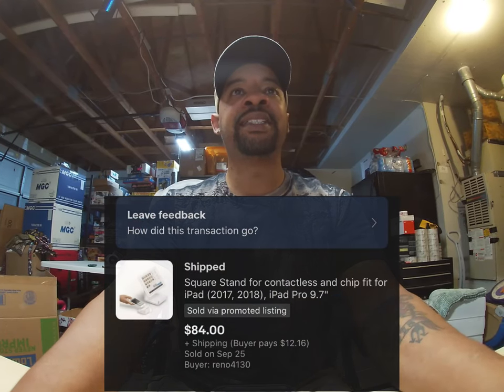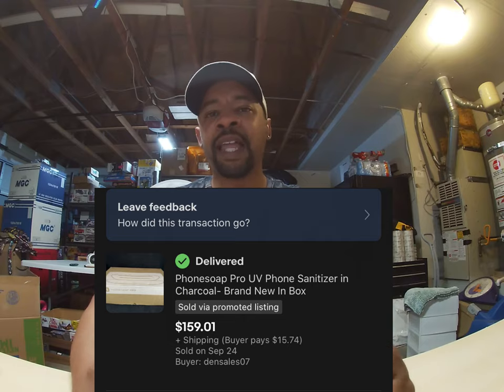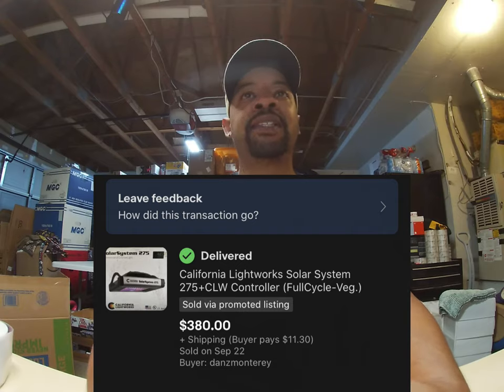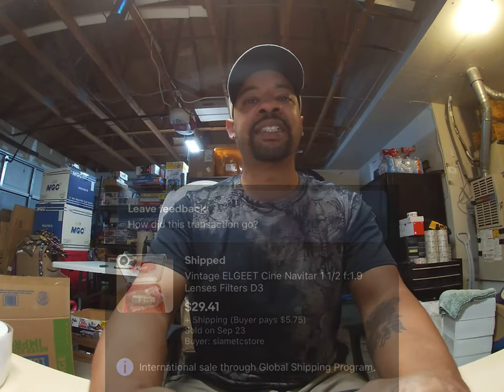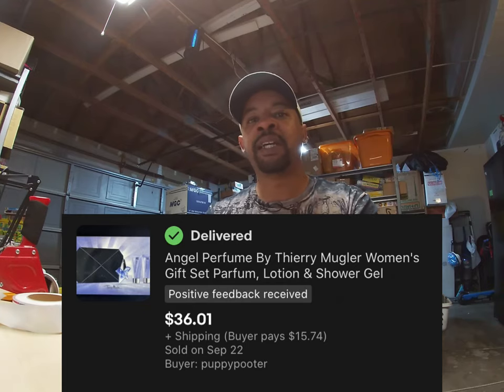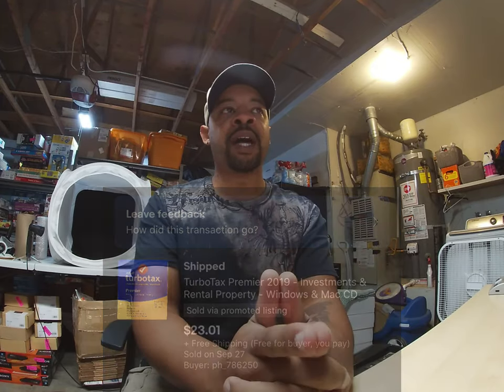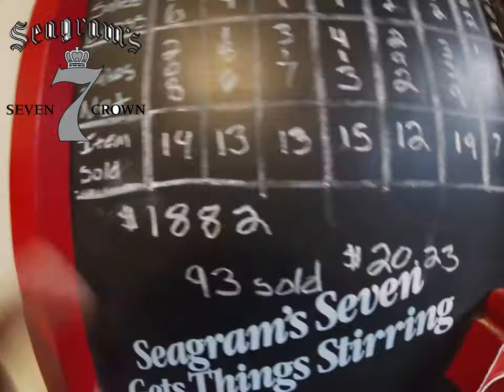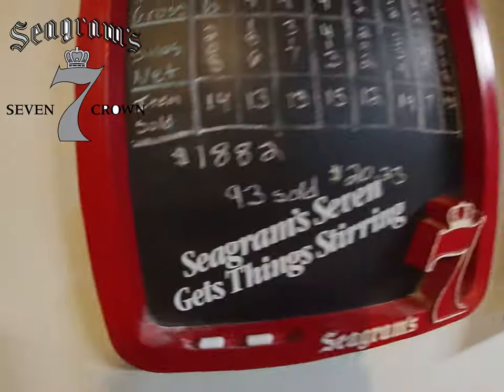How did the Devils lettuce Make me $400.00 on Ebay ?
eBay Store: